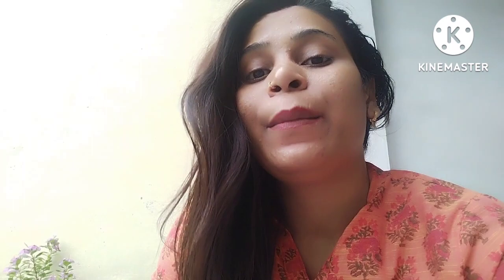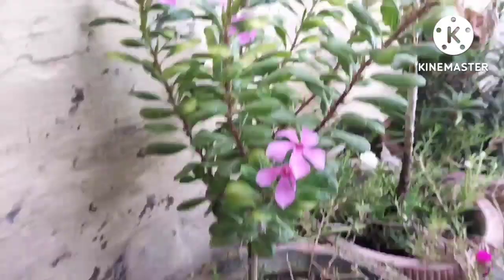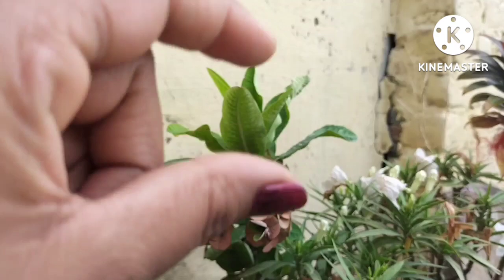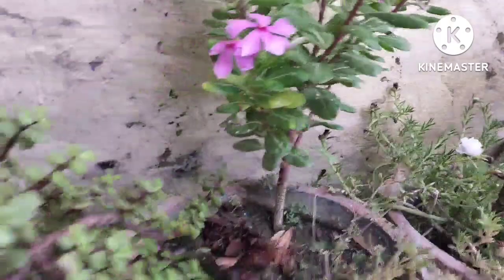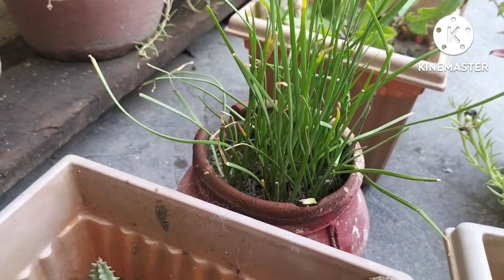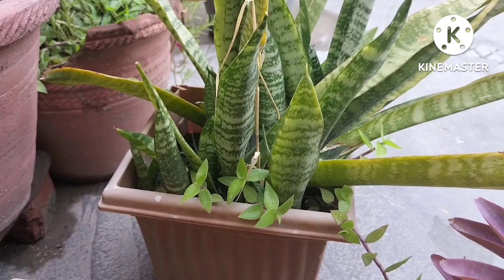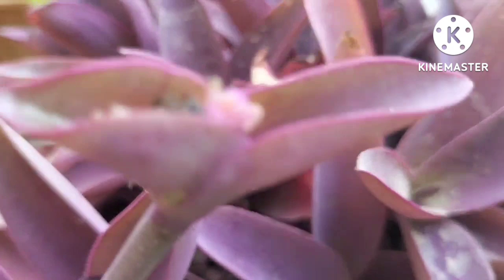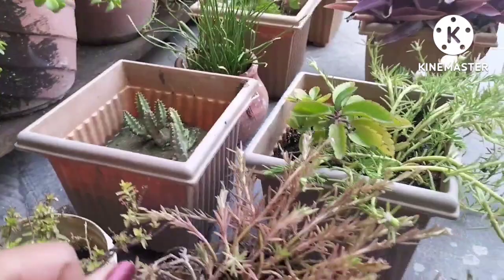Ghar par Lagye Huye Hai Mene kis kis Tarike Ke Plants #🪴🪴 Defferent Defferent Plants #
aaku.verma .520900

my facebook I'd
 akku verma

and please support me 🙏